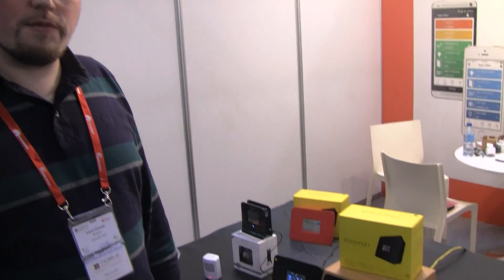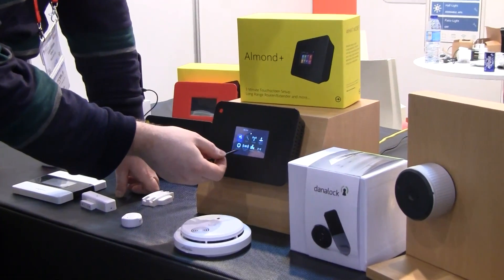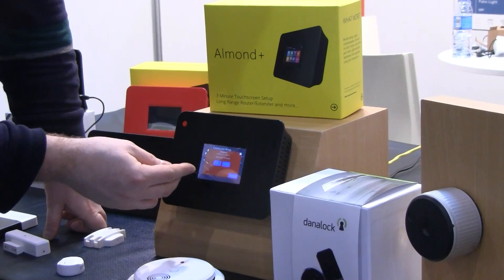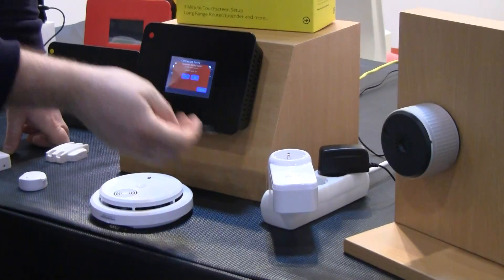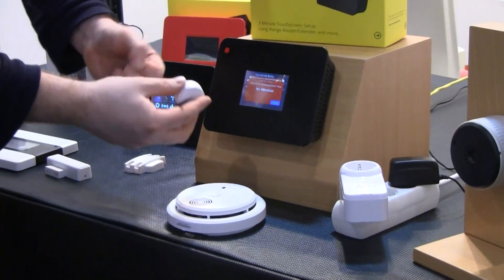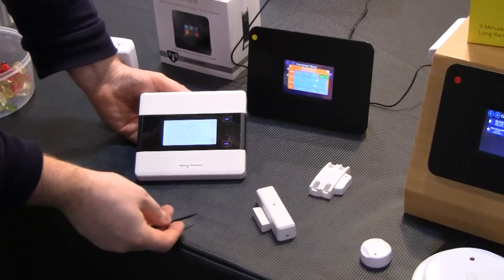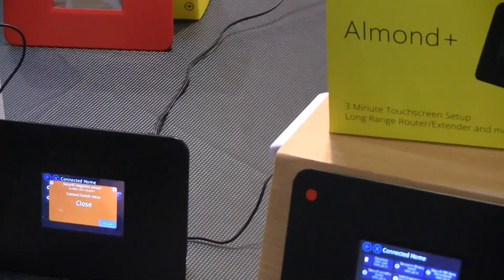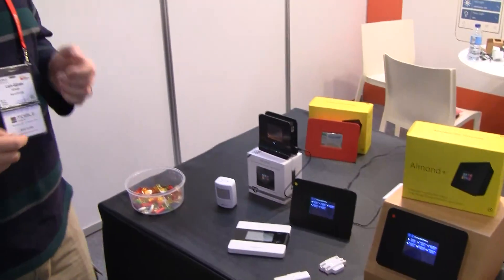MWC 2014 Almond+ demo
A short demo video of the Almond+ at MWC 2014. Devices being shown include the Danalock from Poly-Control (Z-Wave), a smoke alarm, a glass break sensor and a door/window sensor from NHR (ZigBee), a power on/off switch with power monitoring from Sercomm (ZigBee) and the devices we're shipping to our $499 tier Kickstarter backers (ZigBee).